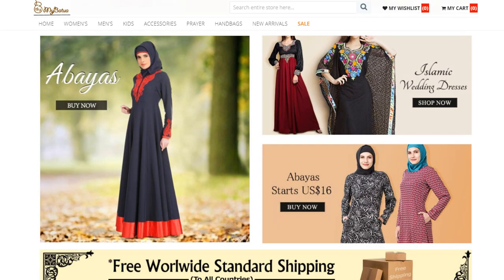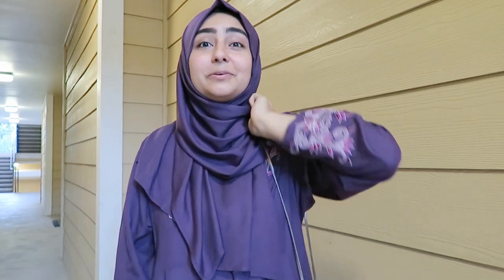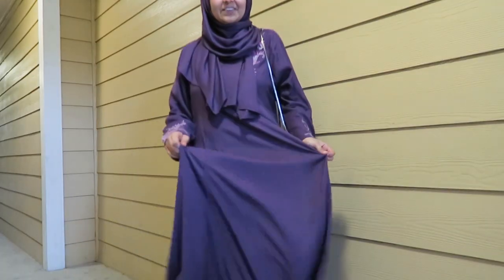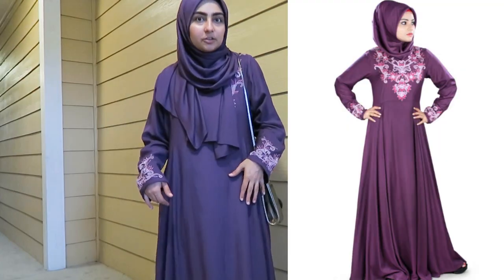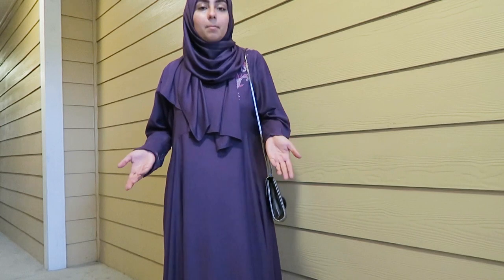MYBATUA ABAYA REVIEW - EID OUTFIT 2018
Asalamualaikum everyone! In today's video I will be sharing my MyBatua Abaya review with you guys!

MyBatua has a bunch of beautiful abayas, dresses, caftans, hijabs, and more on their website. Everything is affordable and cute as well, so if you need to shop for modest clothing, make sure to check them out.